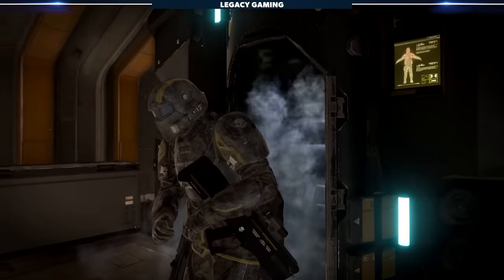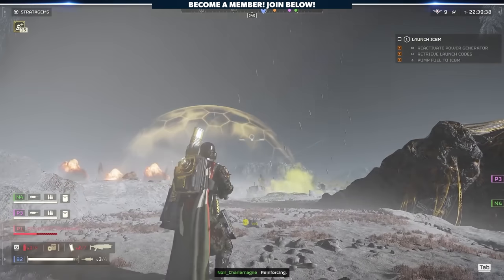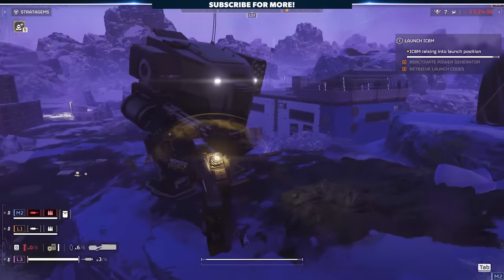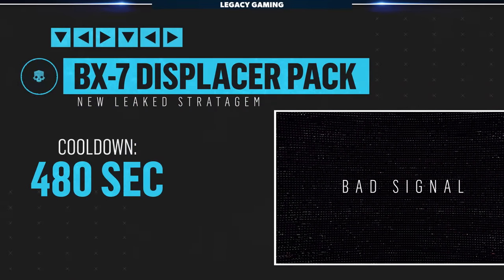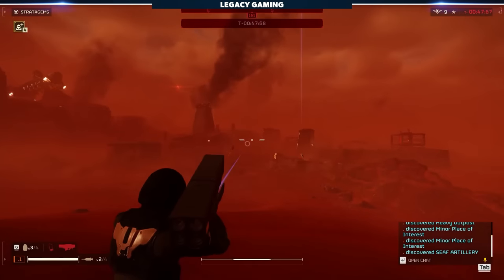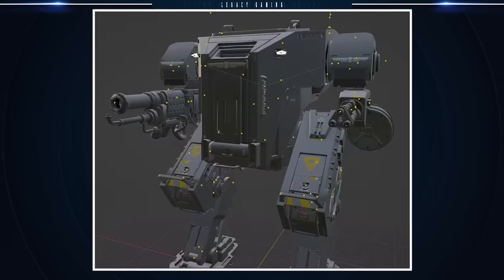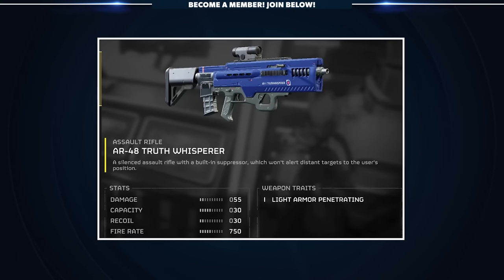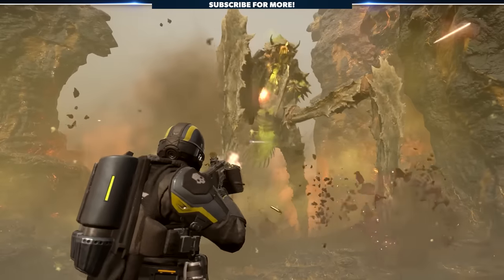Helldivers 2 Leaks Reveal Insane NEW Stratagems, Weapons, Illuminate Images & So Much More!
Helldivers 2 is leaking like crazy and we got a look at a ton of new weapons, stratagems, and even more detailed images of the Illuminate enemy faction. In this video we break all the leaks down and share our thoughts on some of the potentially new items coming to Arrowhead Game Studios popular co-op shooter.